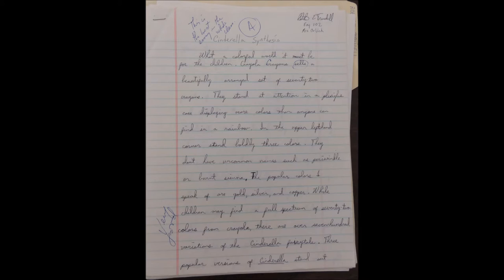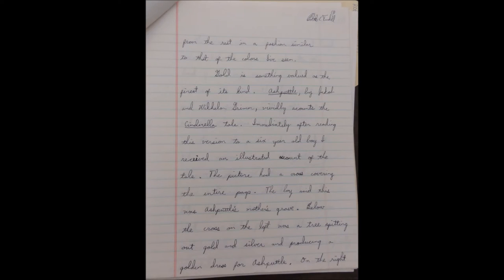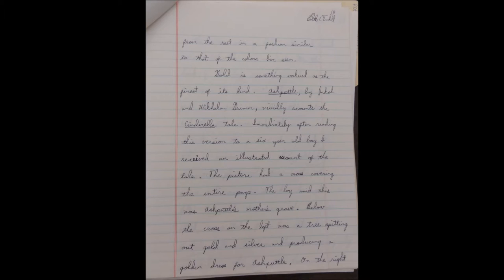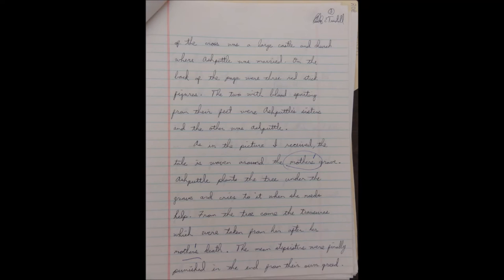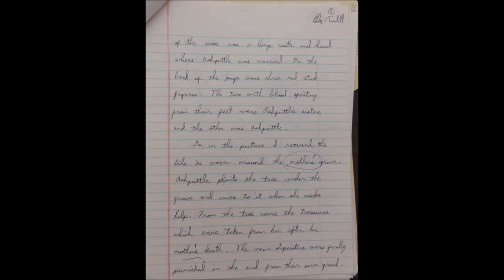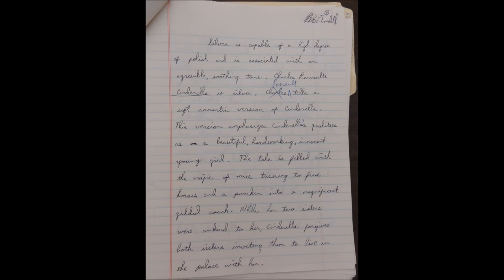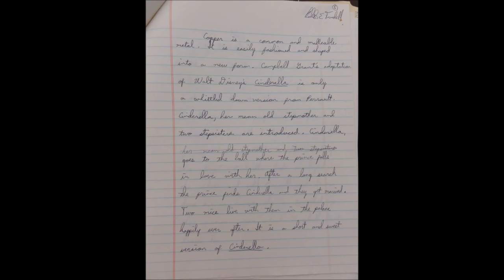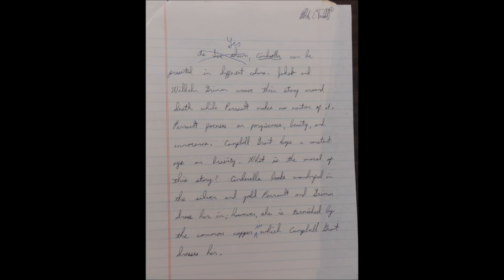Cinderella Story Synthesis - Grimm, Perrault, Grant - Gold, Silver & Copper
0:00, What a colorful world it must be for the children. Crayola Crayons sells a beautifully arranged
0:11, set of seventy-two crayons. They stand at attention in a Plexiglas case displaying more
0:18, colors than anyone can find in a rainbow. In the upper lefthand corner stand boldly
0:26, three colors. They don't have uncommon names such as periwinkle or burnt sienna. The popular
0:33, colors I speak of are gold, silver and copper. While children may find a full spectrum of
0:42, seventy-two colors from crayola, there are over seven-hundred variations of the Cinderella
0:49, fairytale. Three popular variations of Cinderella stand out from the rest in a fashion similar
0:58, to that of the colors I've seen. Gold is something valued as the finest of
1:08, it's kind. Ashputtle, by Jakob and Wilhelm Grimm, vividly accounts the Cinderella tale.
1:16, Immediately after reading this version to a six year old boy I received an illustrated
1:24, account of the tale. The picture had a cross covering the entire page. The boy said this
1:33, was Ashputtle's mother's grave. Below the cross on the left was a tree spitting out
1:40, gold and silver and producing a golden dress for Ashputtle. On the right of the cross was
1:51, a large castle and church where Ashputtle was married. On the back of the page were
1:59., there red stick figures. The two with blood spurting from their feet were Ashputtle's
2:06, sisters and the other was Ashputtle. As in the picture I received, the tale is
2:14, woven around the mother's grave. Ashputtle plants the tree under the grave
2:20, and cries to it when she needs help. From the tree come the treasures which were taken
2:33, from her after her mother's death. The mean stepsisters were finally punished in the end
2:42, from their own greed. Silver is capable of a high degree of polish
2:54, and is associated with an agreeable, soothing tone. Charles Perrault's Cinderella is silver.
3:03, Perrault tells a soft romantic version of Cinderella. This version emphasizes Cinderella's
3:10, qualities as a beautiful, hardworking, innocent young girl.
3:15, The tale is filled with the magic of mice turning to fine horses and a pumpkin into
3:23, a magnificent gilded coach. While her two sisters were unkind to her, Cinderella forgives
3:30, both sisters inviting them to live in the palace with her.
3:41, Copper is a common and malleable metal. It is easily fashioned and shaped into a new
3:48, form. Campbell Grant's adaptation of Walt Disney's
3:51, Cinderella is only a whittled down version from Perrault.
3:56, Cinderella, her mean old stepmother and two stepsisters are introduced. Cinderella goes
4:05, to the ball where the prince falls in love with her. After a long search the prince finds
4:11, Cinderella and they get married. Two mice live with them in the palace happily
4:17, ever after. It is a short and sweet version of Cinderella.
4:25, Yes, Cinderella can be presented in different colors. Jakob and Wilhelm Grimm weave their
4:34, story around death while Perrault makes no mention of it.
4:40, Perrault focuses on forgiveness, beauty, and innocence. Campbell Grant keeps a constant
4:47, eye on brevity. What is the moral of this story? Cinderella looks wonderful in the silver
4:55, and gold Perrault and Grimm dress her in; however, she is tarnished by the common copper
5:04, in which Campbell Grant dresses her.